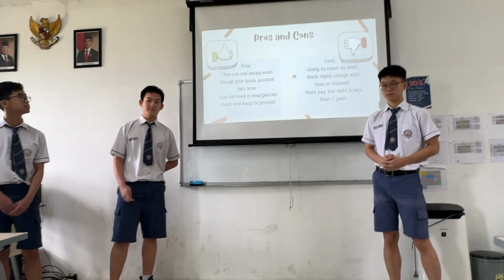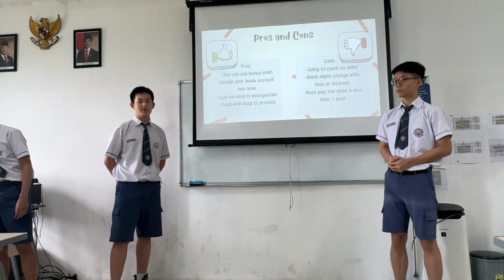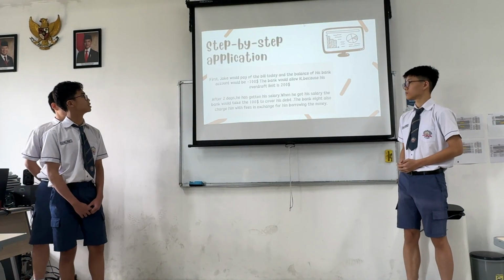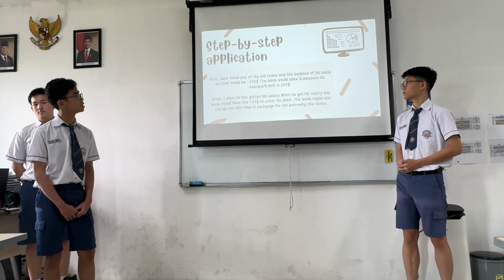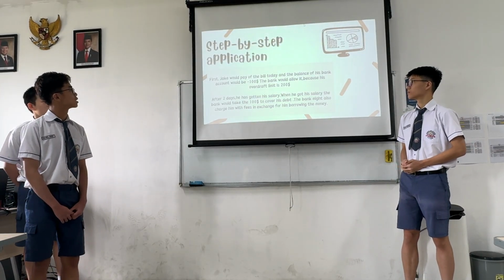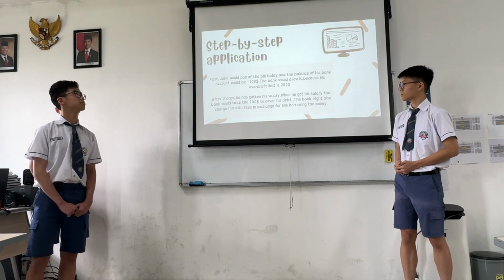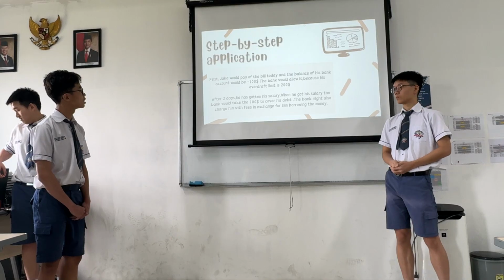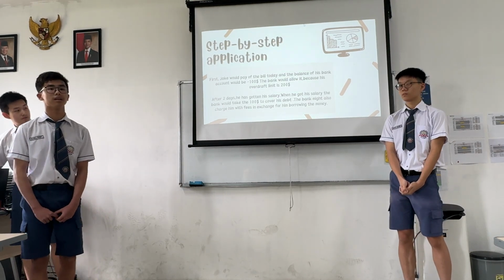Maxwell, Lincoln and Quiver Accounting Presentation about Bank Overdraft